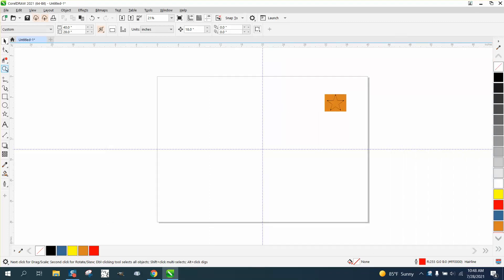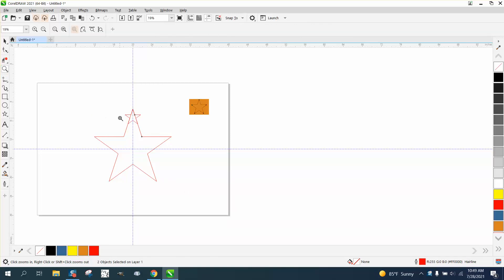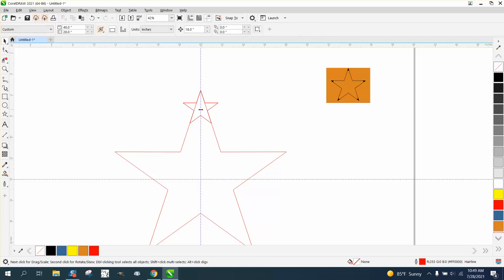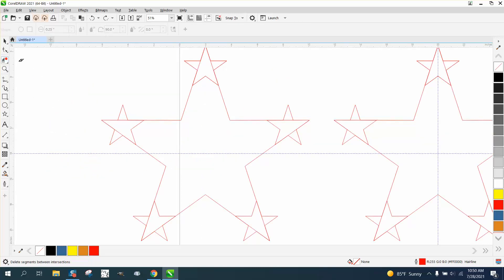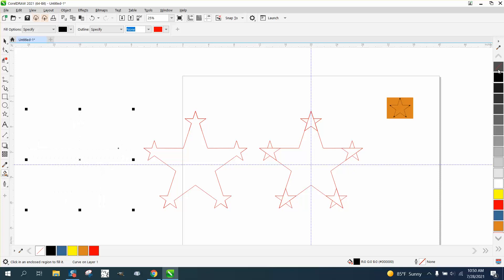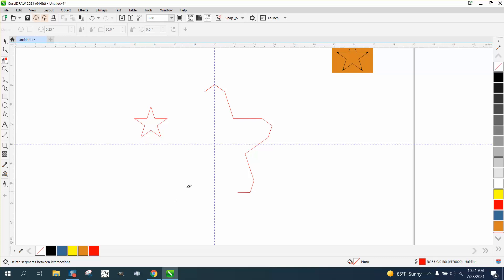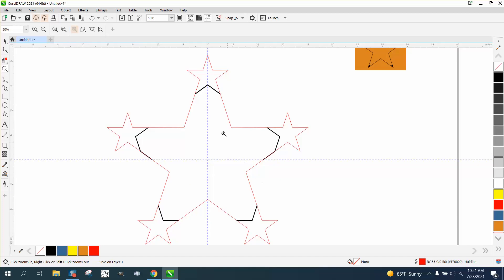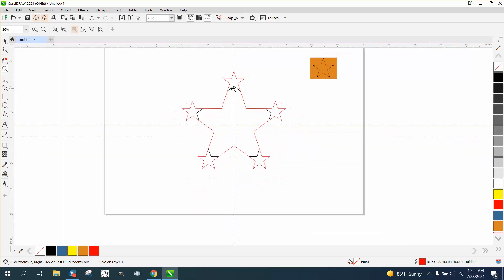CorelDraw Tips & Tricks Rounded inside corners of a Star and more